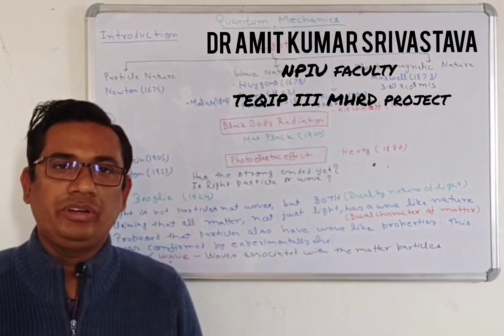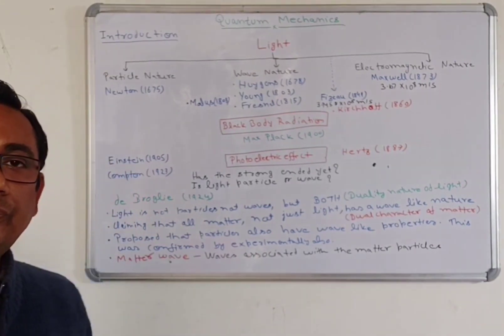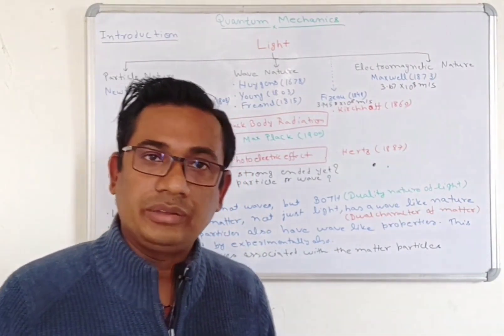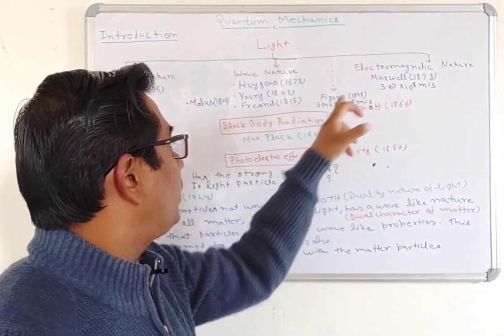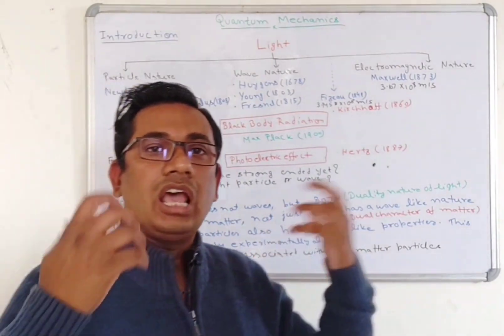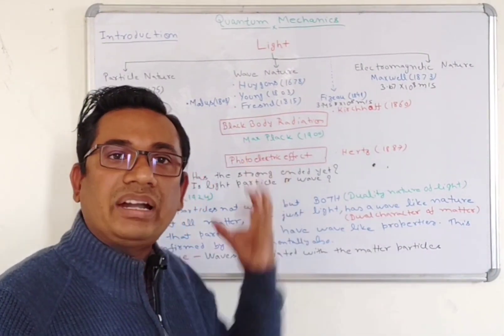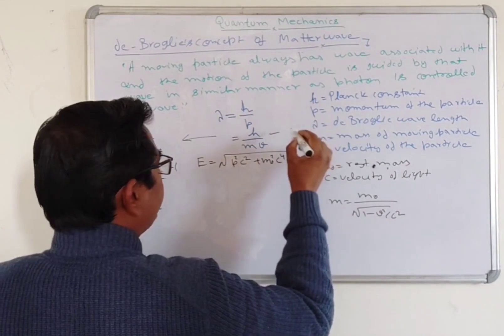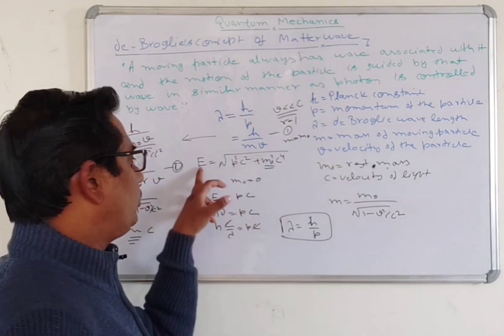Introduction of Quantum Mechanics | B. Sc. | B. Tech. | Dr. Amit Kumar Srivastava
Introduction of Quantum Mechanics and de Broglie wavelength by Dr Amit Kumar Srivastava (PhD IIT Kanpur)